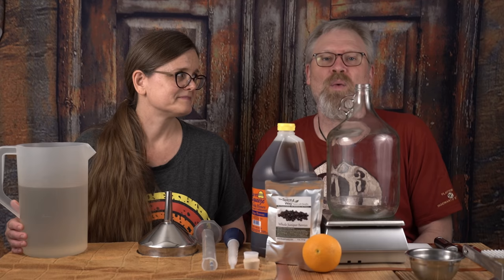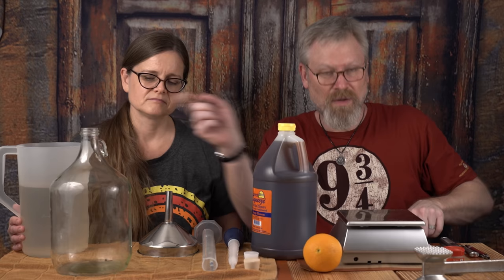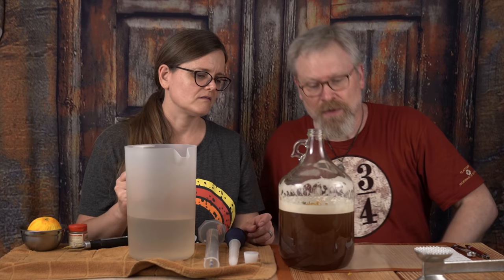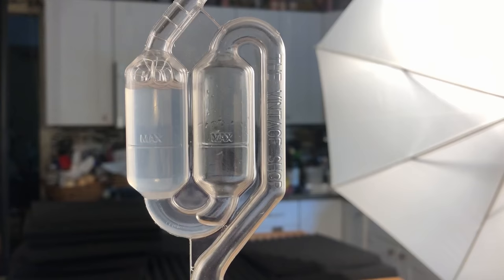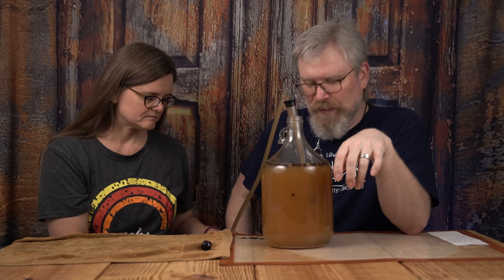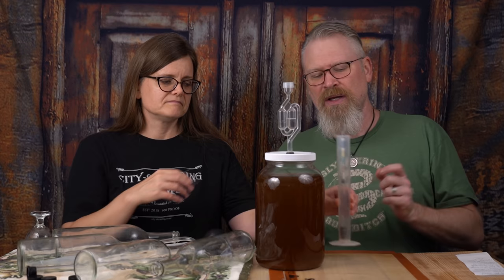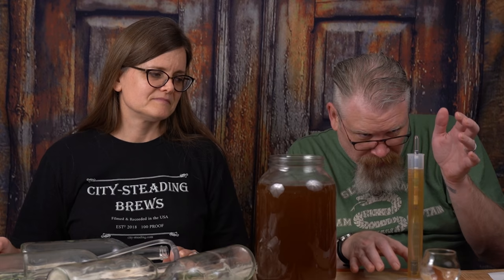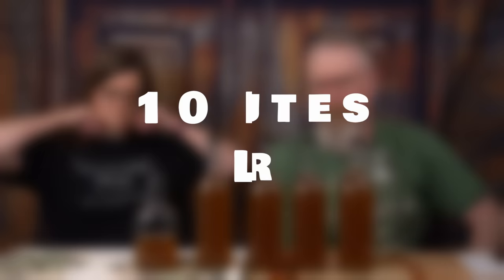Mead With Juniper Berries - From Start to Drinking!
Mead with Juniper Berries.  How to make mead at home from start to drinking.  This is an older video we re-edited to be all in one.  This is our juniper berry mead.  The idea is Derica loves gin, so let's make a gin inspired mead.  Juniper berries have a bit of a pine like flavor and it's not Brian's favorite, but how does the juniper mead fare overall?

Ingredients:
Lalvin EC 1118 yeast
1 whole clove
1 ounce (28 grams) Juniper Berries
3 1/2 lbs (1587.57 grams) Sweet Squeeze Orange Blossom Honey
Water to fill to 1 US Gallon
1/2 teaspoon (2.845 grams) Yeast Hulls (you can also use Fermaid O)
1 Gallon Carboy with Airlock
Solid Bung
Graduated Cylinder
"Master Baster"
Auto Siphon
1 Gallon Wide Mouth Fermenter
Red Bucket of Sanitization
Star San
Screw Top Wine Bottles
Bottling Wand
Belgian Tasting Glasses

Sunshine and Whiskey t-shirt
Law Offices of Vincent Gambini t-shirt
Flash t-shirt
Slytherin Quidditch t-shirt
9 3/4 t-shirt
Dungeon Meowster t-shirt